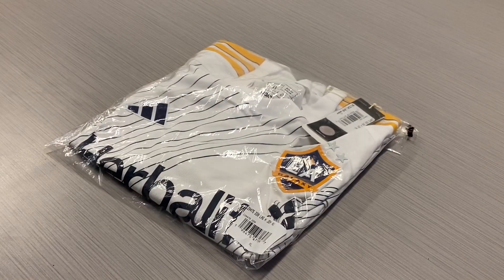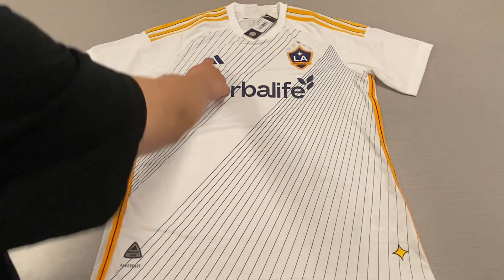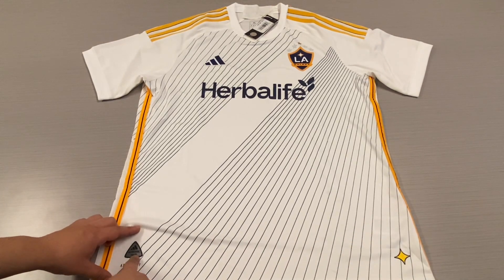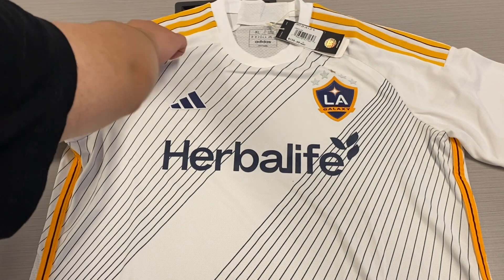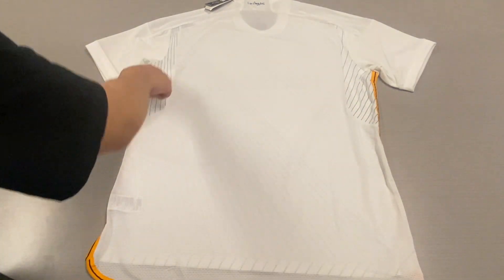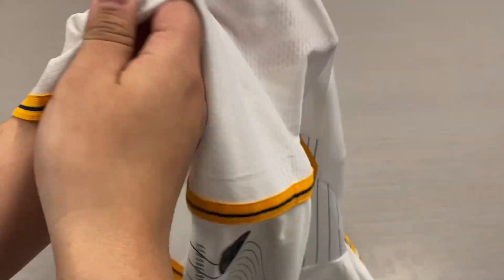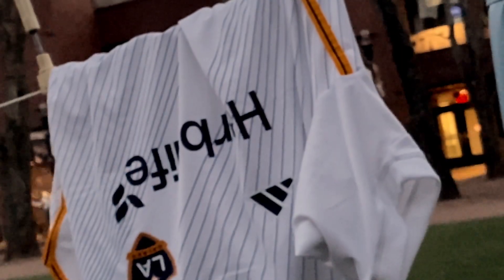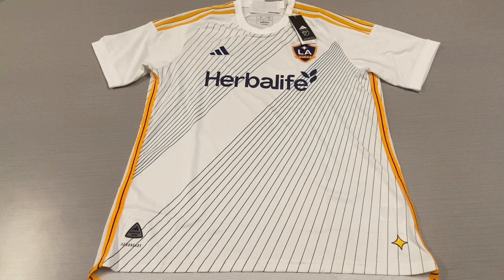Adidas LA Galaxy Away Authentic Jersey 2023/2024 Review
This is the Los Angeles Galaxy Home jersey for 2024-25. For this season, Adidas has introduced what they call the 'Angeleno Jersey', a design that acts as a callback to the 2014 jersey, during the season the Galaxy won the MLS Cup; this time with an inverted design which, in a way, commemorates the 10th anniversary of the Galaxy's last MLS Cup.

This special LA Galaxy on-field jersey is the same jersey that the players wear on the field, with player-spec features not included in replicas found in soccer shops! This is known as the "player version", as opposed to the "stadium version".

The jersey can be found in Azteca Soccer, who are based in the San Gabriel Valley. Since 1979, the Azteca Soccer have been providing for the SGV soccer community, as well as for much of Southern California. Being that the Galaxy used to play in Pasadena, Azteca Soccer were one of the first local shops to have Galaxy jerseys. In addition to that, Azteca Soccer are providers of European Cup and LIGA MX jerseys, and other popular team jerseys.